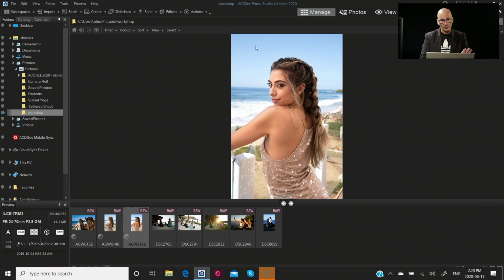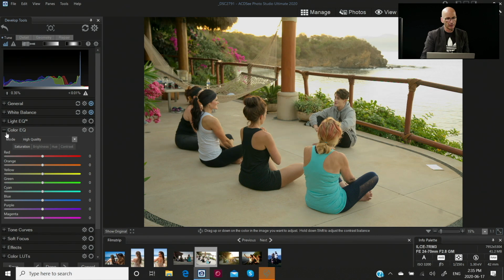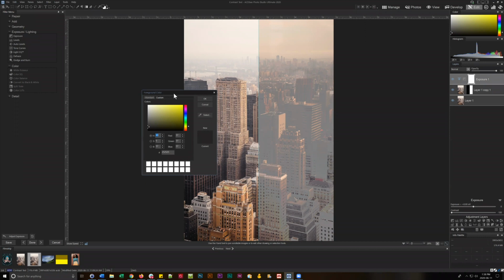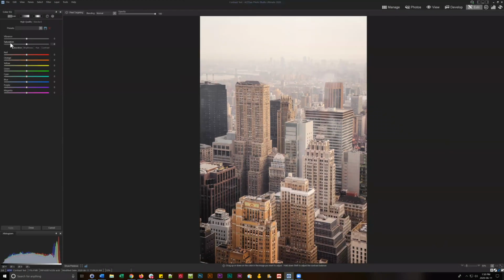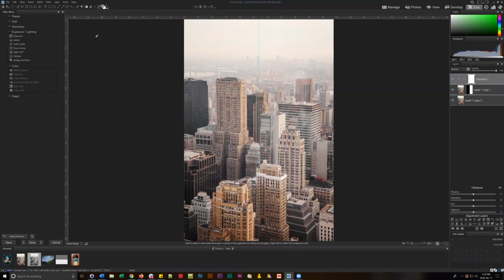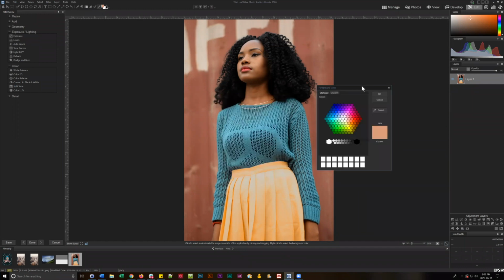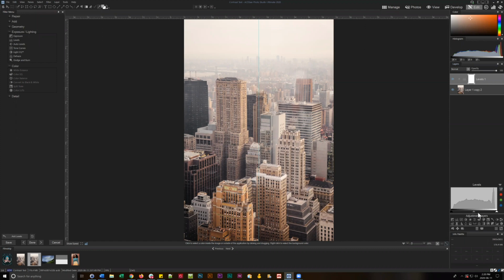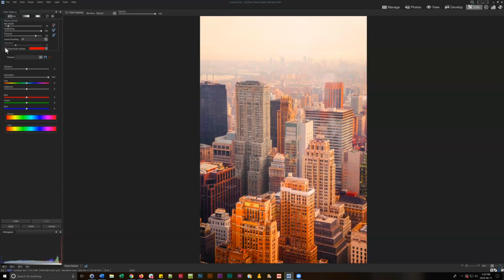Workshop - DSLR Tips and Basics of Adjustment Sliders